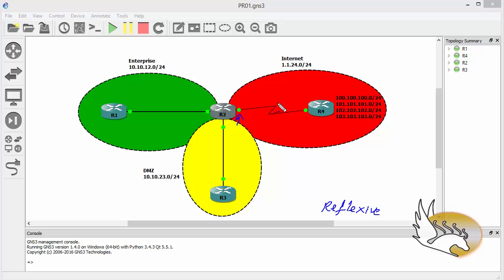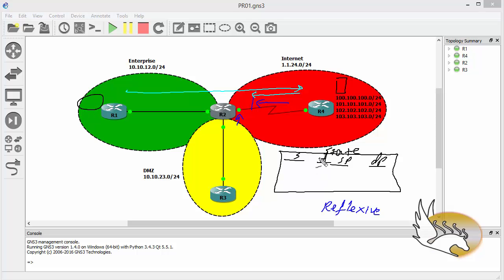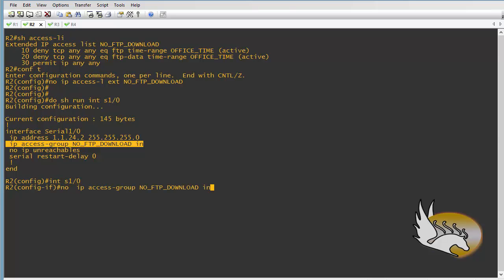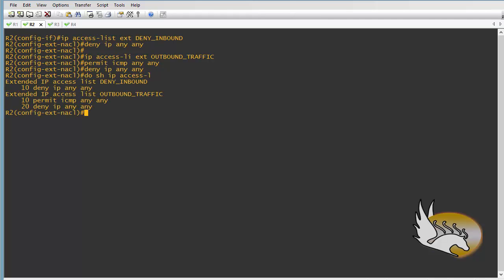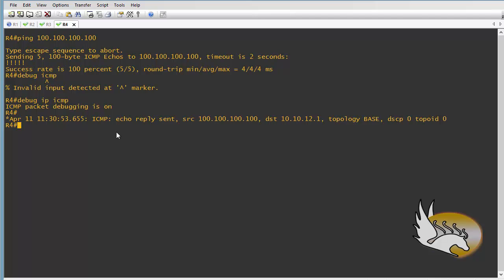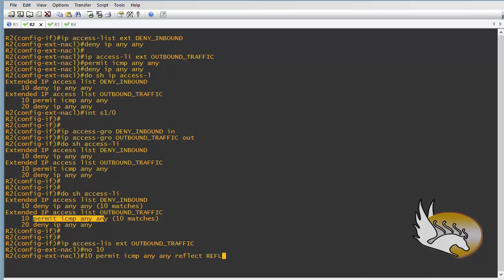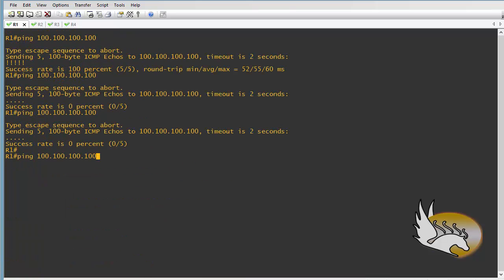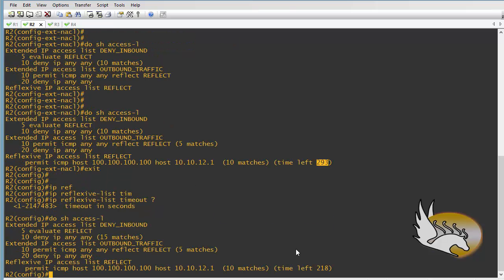Reflexive Access-Lists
In this lesson I give an example on how to use a reflexive access-list.